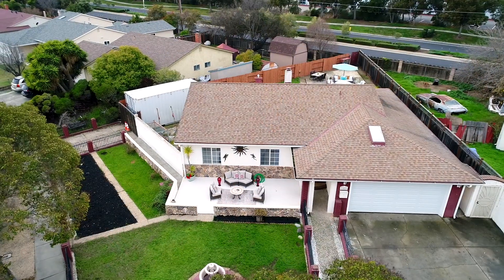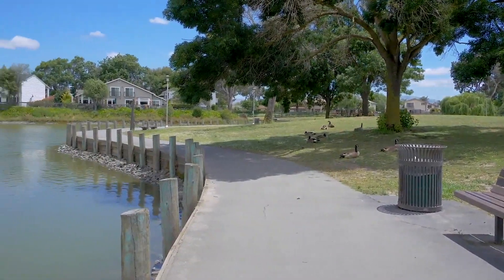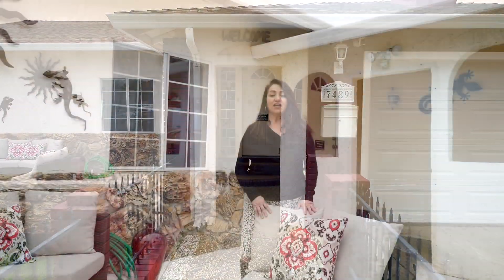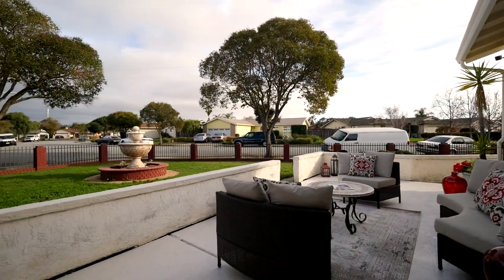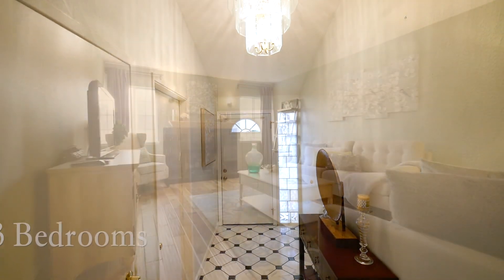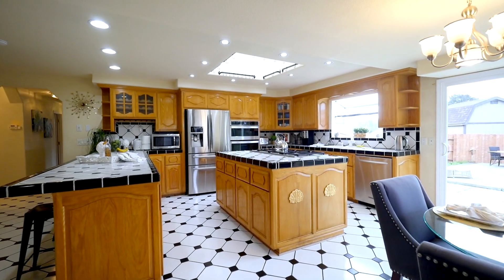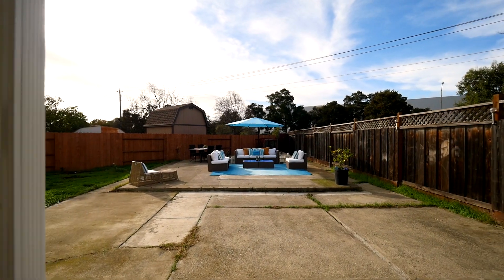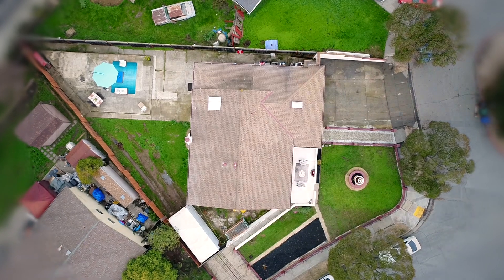7489 Shady Hollow Drive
7489 Shady Hollow Drive